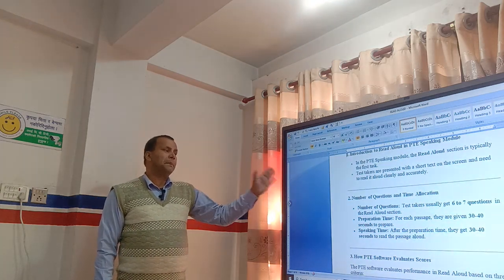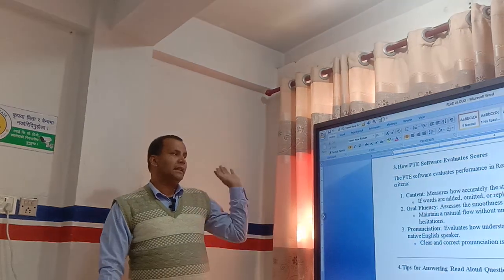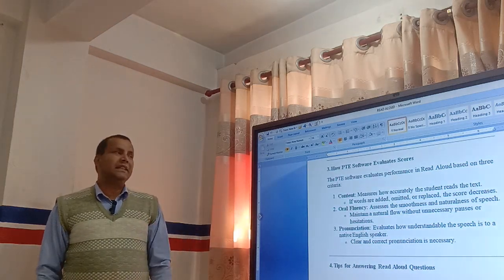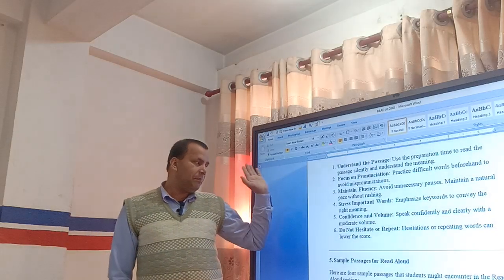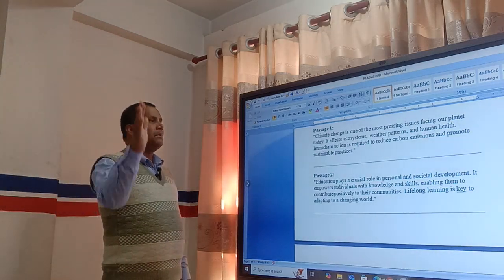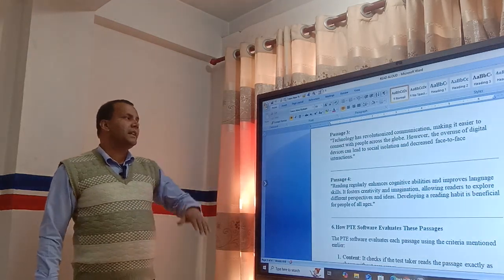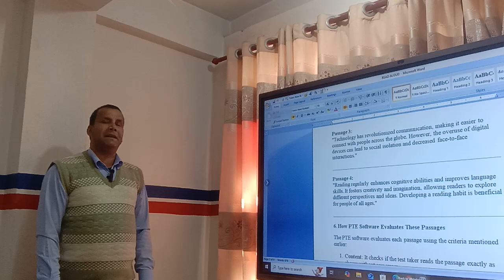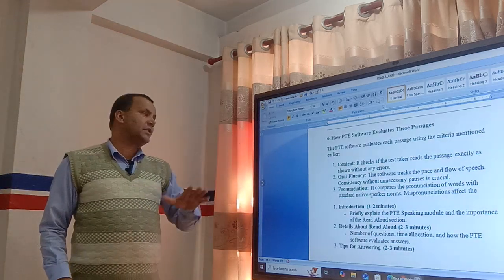PTE SPEAKING READ ALOUD TIPS 2025